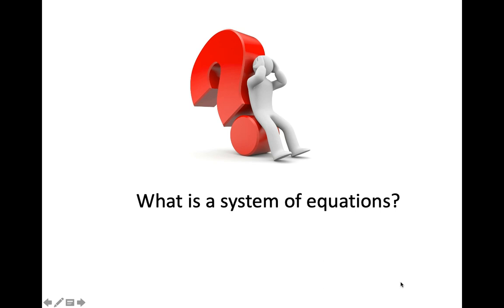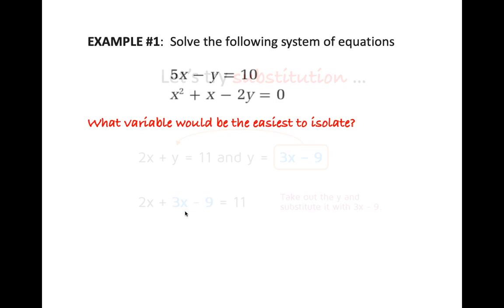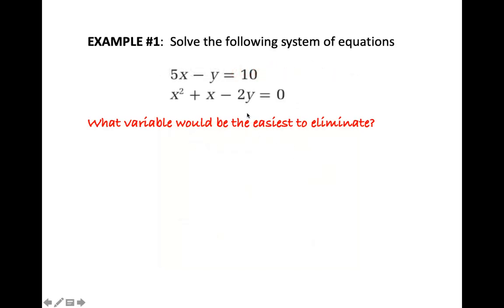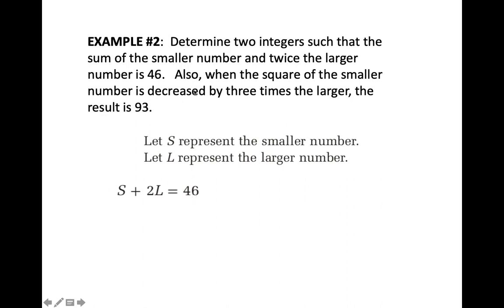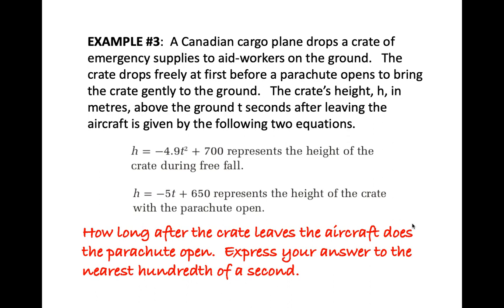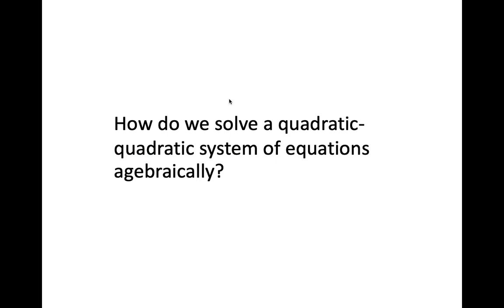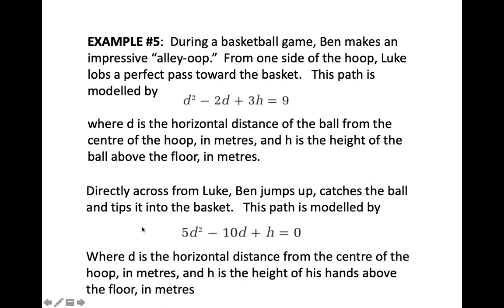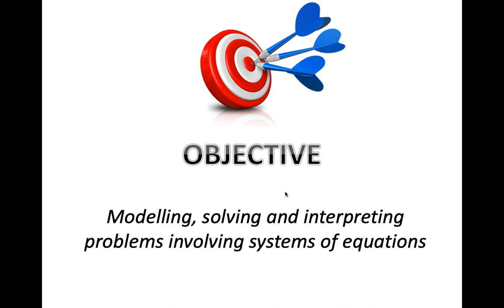8.2 SOLVING SYSTEMS OF EQUATION ALGEBRAICALLY